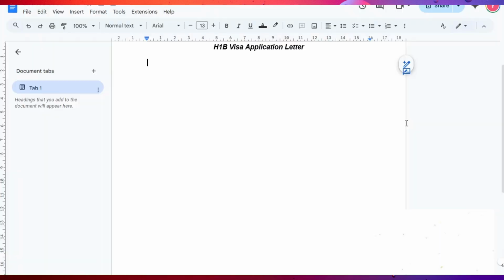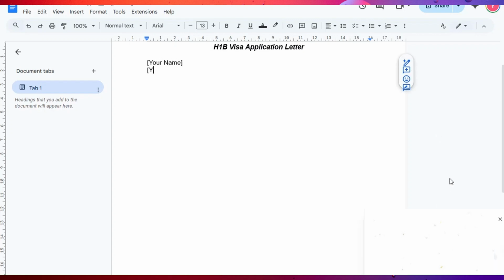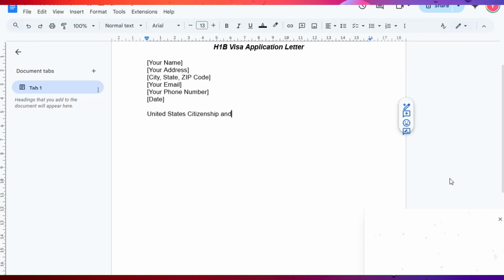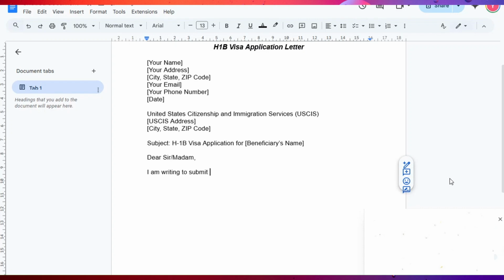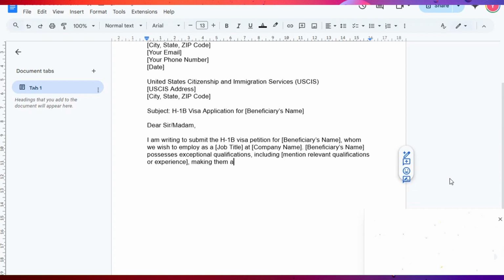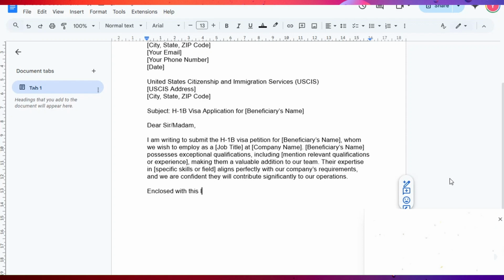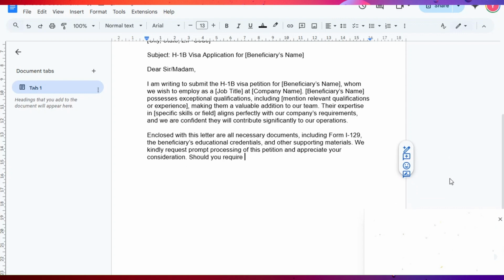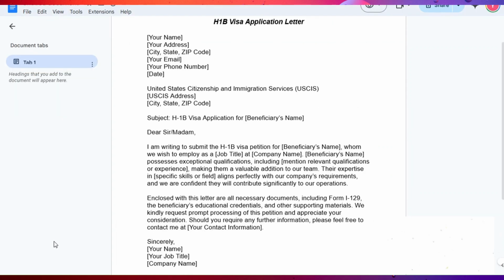247 How To Write H-1B Visa Application Letter | Step-by-Step Writing Guide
Looking to apply for an H-1B visa in 2025? One of the most important documents in your application is the H-1B Visa Application Letter—a professional, well-written letter that outlines the nature of your employment and validates your eligibility. In this video, we walk you through how to craft a compelling, structured, and effective H-1B visa letter that supports your petition and showcases your qualifications.

Whether you're an employer writing on behalf of a candidate or an individual preparing your documentation, this guide covers all the essentials:

✅ Proper letter formatting and structure
✅ Key elements to include for USCIS review
✅ How to describe the job role and specialty occupation
✅ Mentioning qualifications, education, and experience
✅ Tips for maintaining a formal and convincing tone
✅ Sample sentences and a ready-to-edit template

This video is designed to help simplify the complex H-1B process and give you the confidence to prepare documentation that meets immigration standards. Avoid common pitfalls, highlight critical information, and ensure your application reflects clarity and professionalism.

Your H-1B visa journey begins with a strong foundation—and that starts with your application letter. Let us help you take the first step toward your U.S. career with ease and accuracy.

Don’t miss this essential guide for applicants, HR professionals, recruiters, and immigration consultants looking to support a successful H-1B petition.